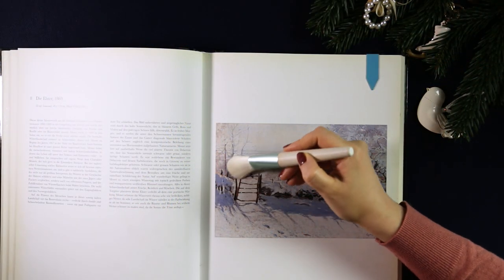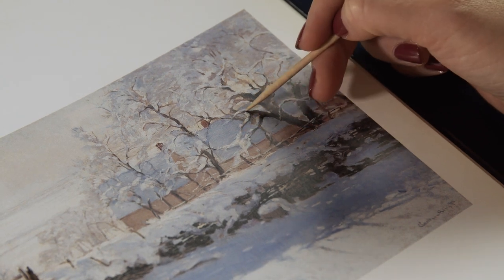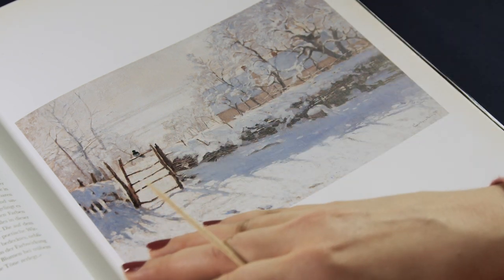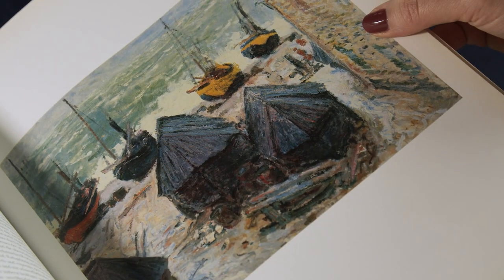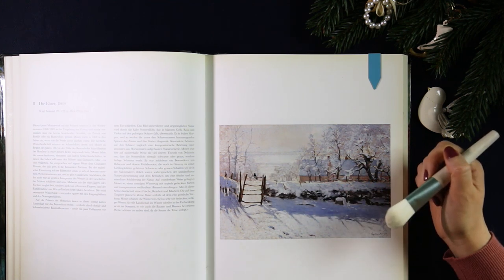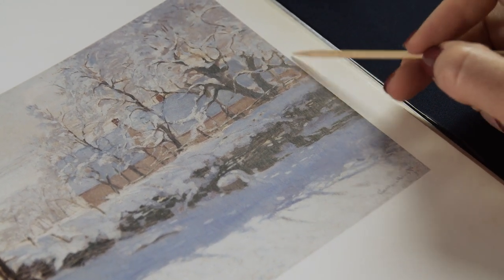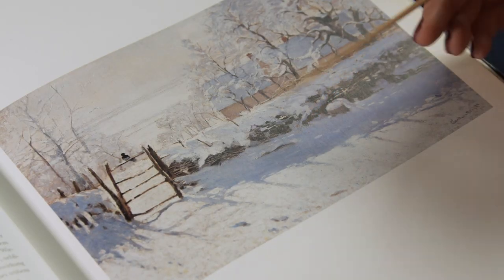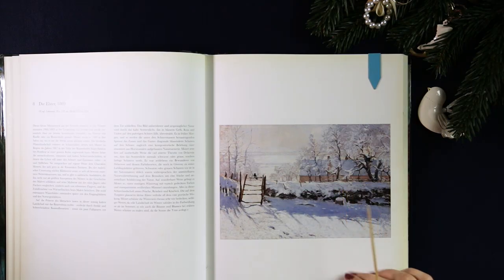Painting Light: Monet's Magpie - Day 4 ASMR Advent Calendar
Yesterday we confirmed that yes, Christmas season smells amazing - but there's something worth exploring for all of our senses. Personally I adore the light during this time of year and no one caught it better than the impressionist painter Claude Monet. Let's have a look at his winter wonderland depiction, La Pie.

The books is called "Claude Monet" by Karin Sagner, published by DuMont. It's in German, though from what I can see some of her books have also been translated into English.
The second painting is Le Lit by Henry de Toulouse-Lautrec, also on display in the Musée d'Orsay in Paris.